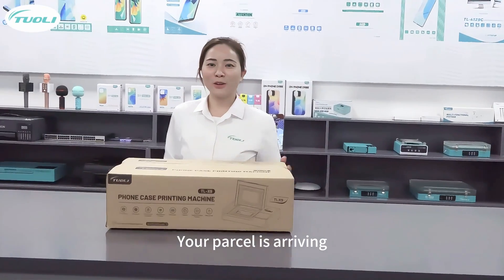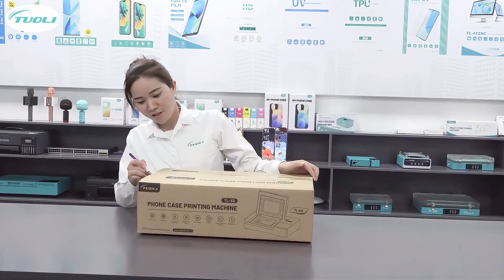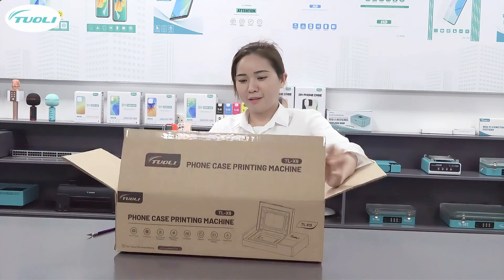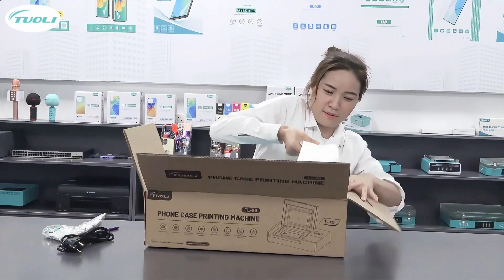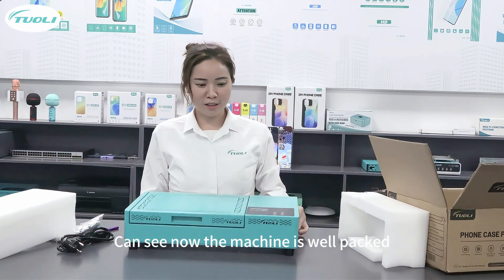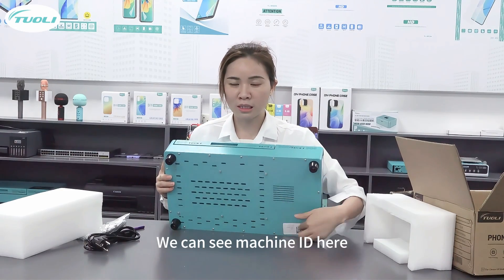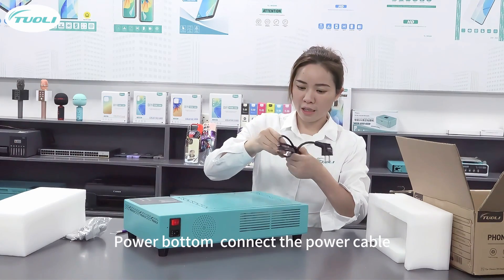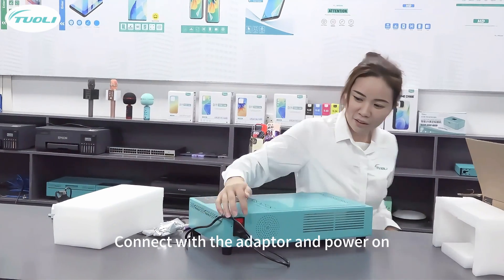TUOLI TL-X9 3D Phone Case Heat Press Transfer Machine Unboxing video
👉Through 3D thermal transfer technology, design patterns or images can be printed on the mobile phone case using high-temperature thermal transfer printing, giving the mobile phone case a more personalized and unique appearance.🎀

💥The Customers can customize the phone case according to their own preferences, The custom phone case maker machine can print unique and personalized designs, including photos, logos, patterns, and text. to create a unique phone case. 🛍️ This customization option can attract more customers and allow you to offer a wider range of products.